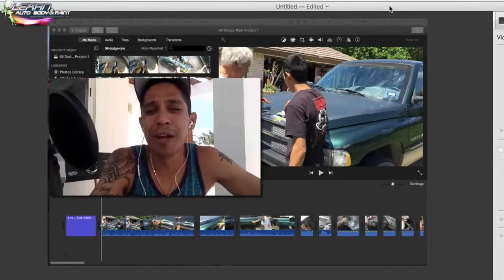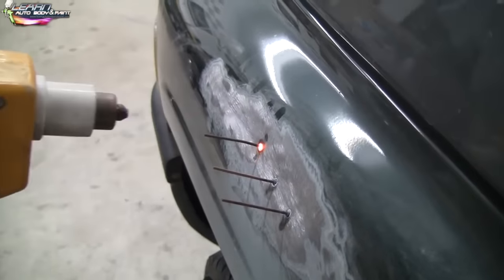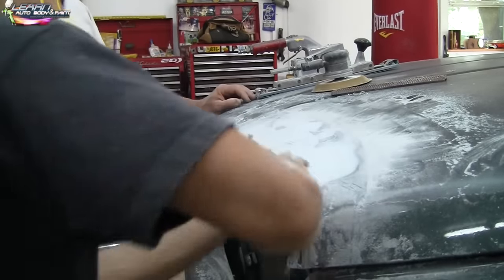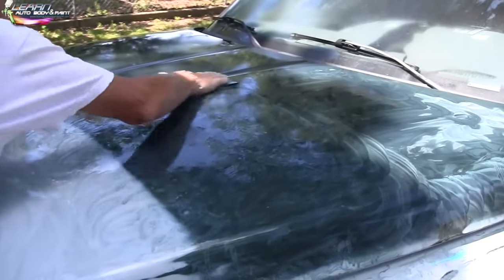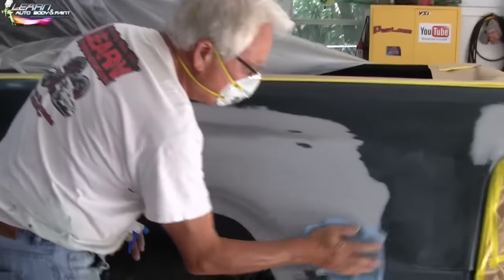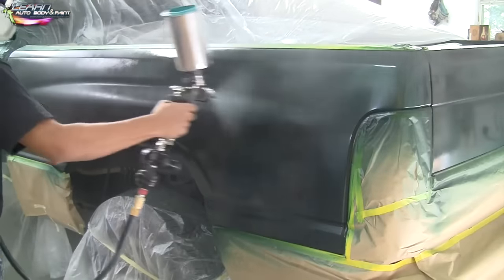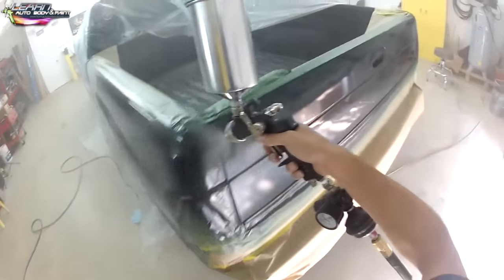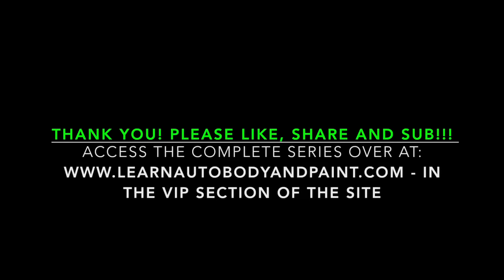For Newbies- Auto Body And Car Painting Footage- Step by Step DIY SPECIAL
Get your Free New A-Z Guide To DIY Auto Body And Paint Success Manual

Hey, it’s Tony. Today’s blog is all about Step by Step Auto Body And Car Painting Footage for Newbies.

We’re doing a ’98 Dodge Ram project. I’m helping my godfather out which he got as a quick flip. We’re not going to do some crazy show job on it but he wanted to take out some of the large dents on this truck, paint the front and the bed. I’ll show you exactly how to do this.

Watch the series, study and learn from it.  I’m pretty sure you’ll like the video. The full version is within the LearnAutoBodyAndPaint VIP Course so go check it out.  Get your FREE 85-Page Auto Body And Paint Manual and learn more about DIY auto body work and how the course teaches you all these.

Sand with 80-grit around all your body work areas before laying any kind of putty, so you can feather in your body work and bondo. Do you see how we have it scuffed all around the areas? That’s very important, this way we can blend it in.

My godfather is sanding the whole hood down with a 320-grit. Then, I’m using a straight sander on the quarter panel for a nice, flat edge. Watch how I do it on the fender crease.

I’m going to use the Warwick 980HE Spray Gun. It’s a real amazing high quality spray gun. You can check it out on the LearnAutoBodyAndPaint Shop Page.

I’ll show you my father’s trick with the mask. He puts a little toilet paper so it serves as a pre-filter.  It takes out a lot of the initial heavy overspray.

One thing where a lot of newbies make a mistake is they don’t put enough clear on it.  That’s why it comes out dry and orange peely. Orange peel is not enough clear, drying too quickly, improper mixture, spraying incorrectly, spraying at a too low psi.

I hope you enjoyed the series. Check out LearnAutoBodyAndPaint for more videos and don’t forget to grab your FREE 85-Page Auto Body And Paint Manual, indicate your best email and we’ll send the download link.

Check out the LearnAutoBodyAndPaint VIP Course and get access to complete step-by-step projects and exclusive access the Facebook VIP group.

Talk to you soon! Bye!

Tony

Get A 85-Page Auto Body & Paint Manual + 7-Day Video Boot-Camp Access